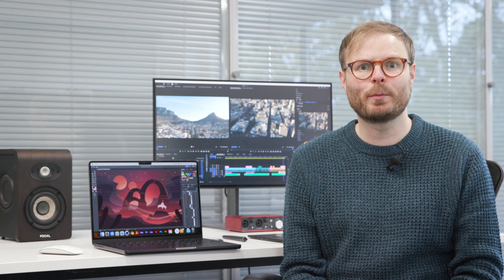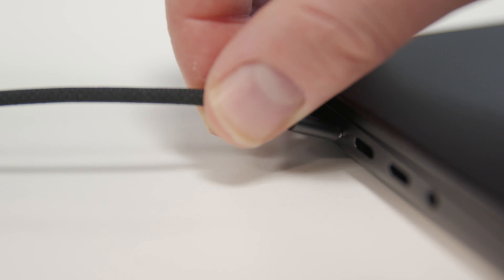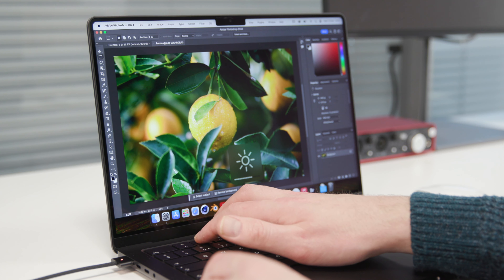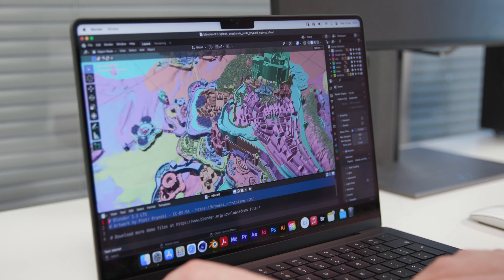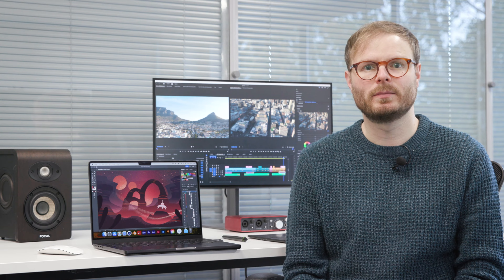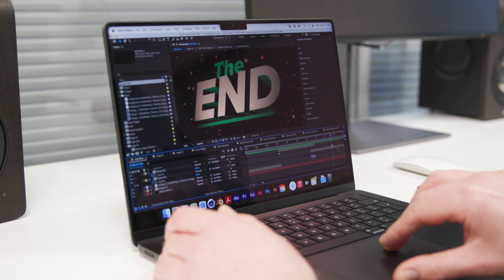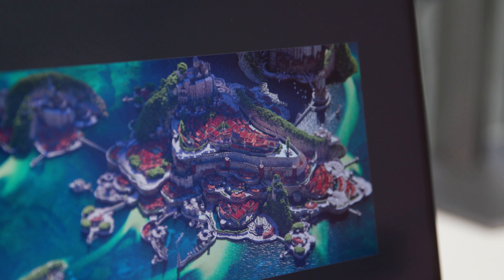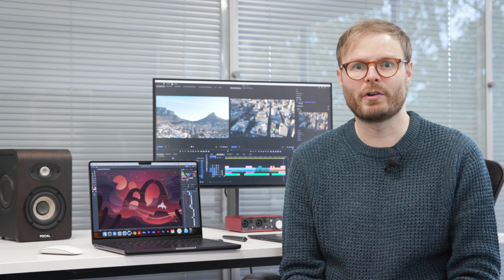Our view on the new MacBook Pro with M3 Pro for creative work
We tried out the latest MacBook Pro on a range of creative tasks including illustration, video editing, motion graphics and 3D. How will the M3 chip enable better work? What are rendering times like? What else has changed?